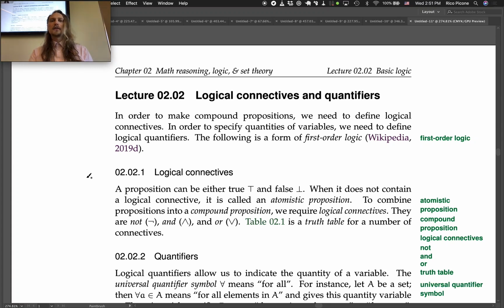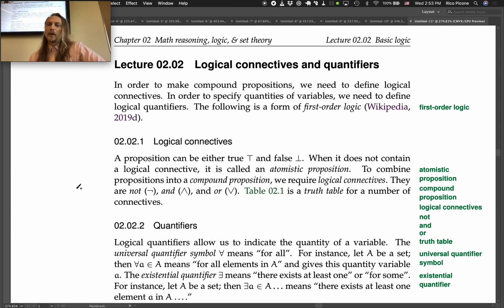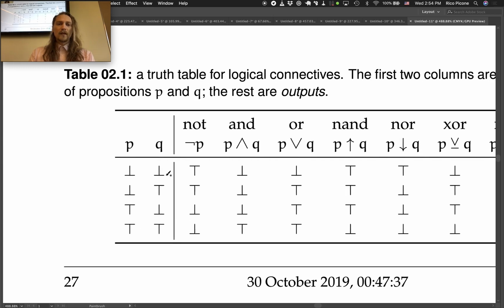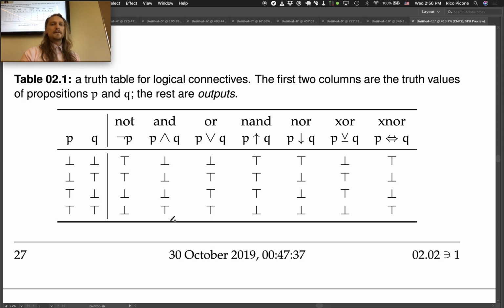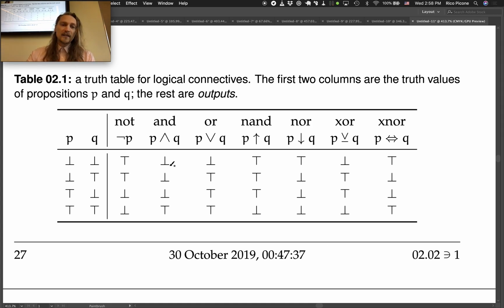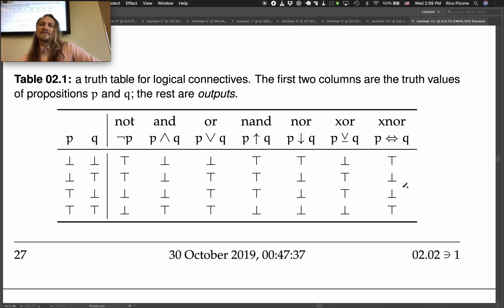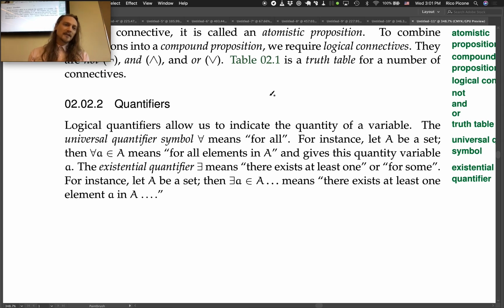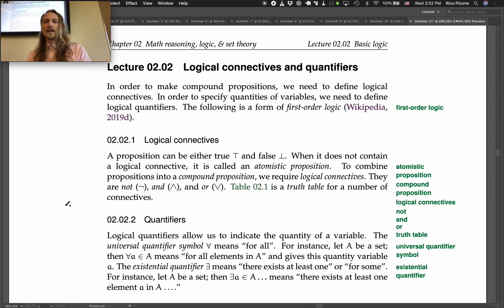02.02 Logical connectives and quantifiers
Wherein we introduce logical connectives and quantifiers from first-order logic. This lecture was recorded at Saint Martin's University in the Fall 2019 term as part of the course Mathematical Foundations MME 502 (see the course It is the property of the instructor Dr. Rico Picone.